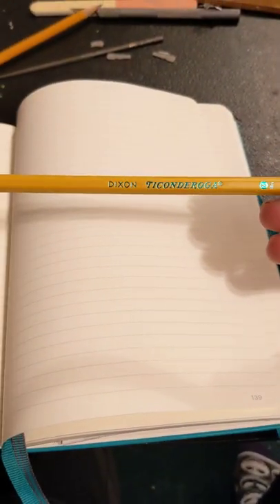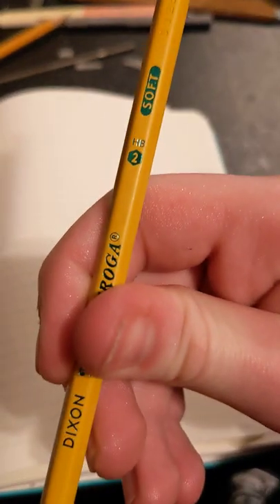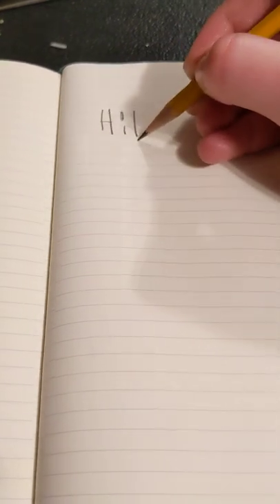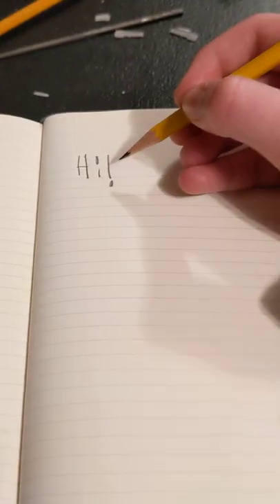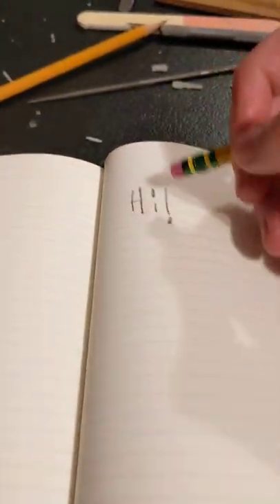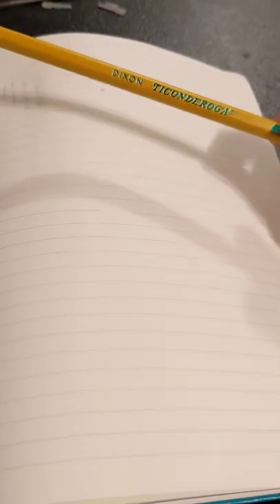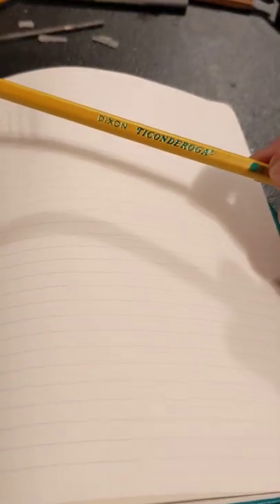Dixon Ticonderoga pencil review